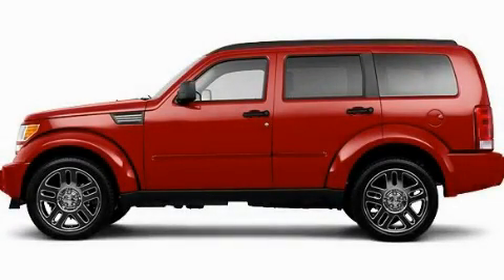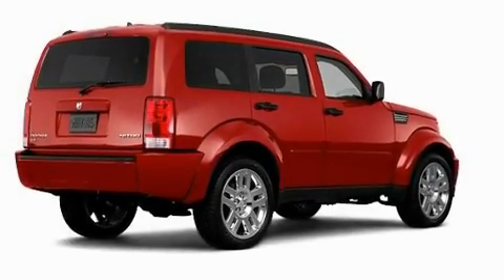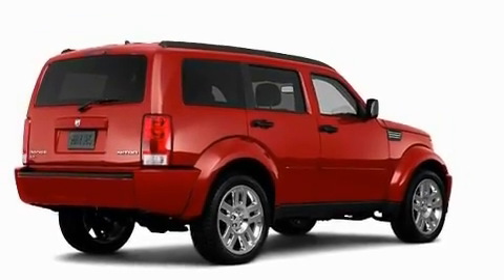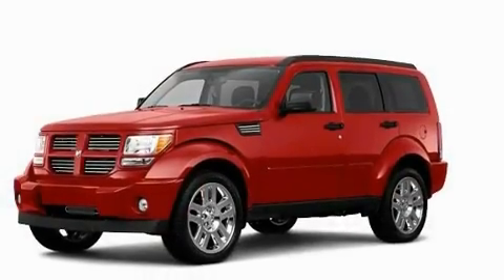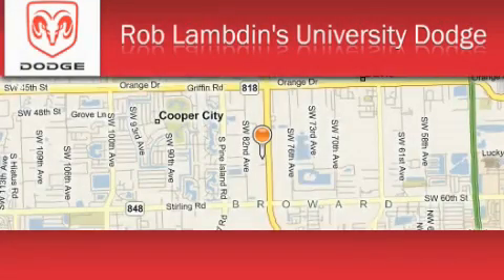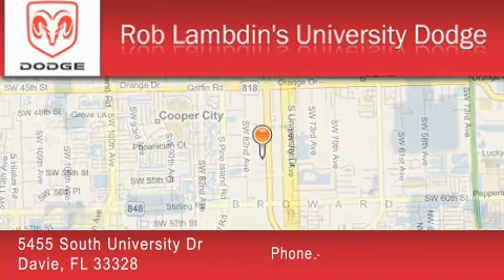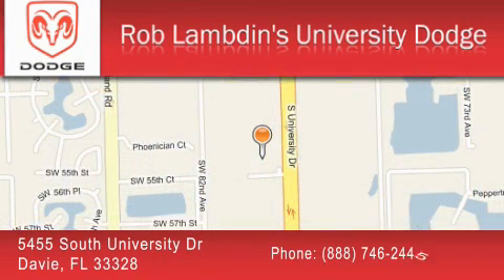2011 Dodge Nitro Hollywood FL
Year : 2011

 Make : Dodge

 Model : Nitro

 Engine : 6 Cyl - 3.7L

 Trans . : Automatic

 Exterior : Redline 2 Coat Pearl

 Miles : 5

 Interior : K7dv

 5455 South University Dr

 2011 Dodge Nitro  FL